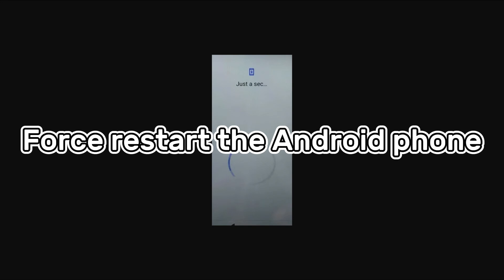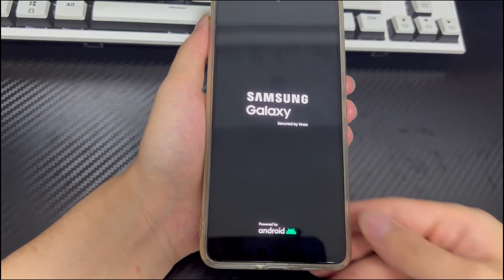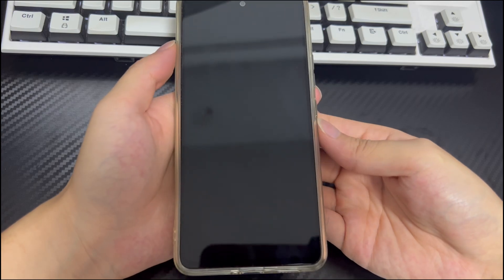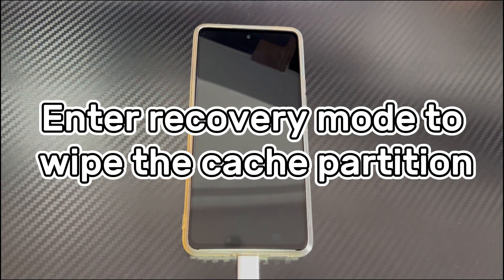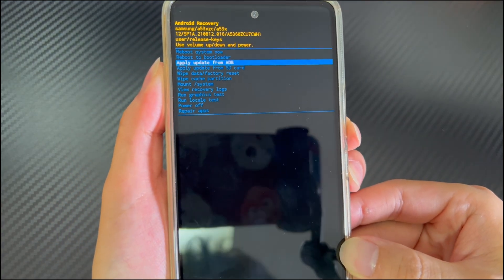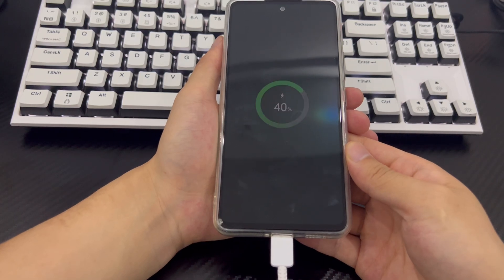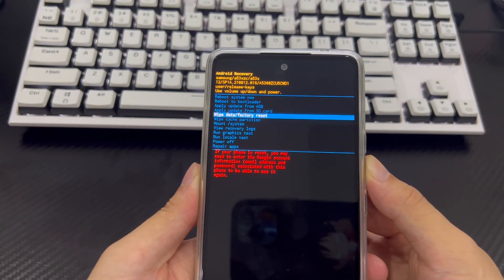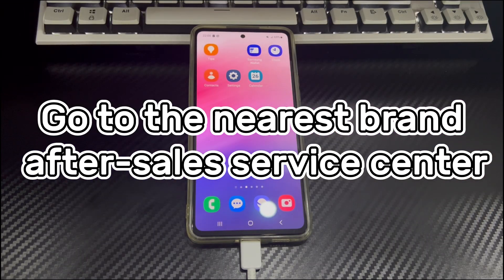How to Fix Android Phone That’s Stuck on Just a Sec Screen: 5 Methods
Today's video will explain to you Android phone stuck on just a sec. When we use the phone normally, the Android phone suddenly gets stuck for one second. You are confused about this, don't understand what happened, and now any touch does not respond. You want to solve the problem of Android phone screen stuck on just a sec, but you don't know how to fix Android phone stuck in just a sec screen. Here, we will tell you how to fix Android phone only showing just a sec.

The situation where Android phone is stuck on just a sec may be the following. When the phone is restarted by mistake, only the wait interface is displayed when the phone is turned on. After setting up, logging in to Wi-Fi or Google, it is stuck on the please wait interface. Of course, it may also be a problem with internal components, causing the Android phone to run incorrectly and stuck on just a sec.

Now it's time to try to fix get stuck on just a sec screen on Android phone. We have summarized 4 simple and quick methods. Please try them one by one. I believe there is always a method that can fix just a sec problem on an Android phone. If it doesn't work on the first try, you can try it a few more times. We have had this situation and fixed it on the third and fourth attempts.

Timestamps:

01:22 Force restart the Android phone
02:09 Turn on safe mode
03:07 Enter recovery mode to wipe the cache partition
04:09 Factory reset your Android phone
05:26 Go to the nearest brand after-sales service center